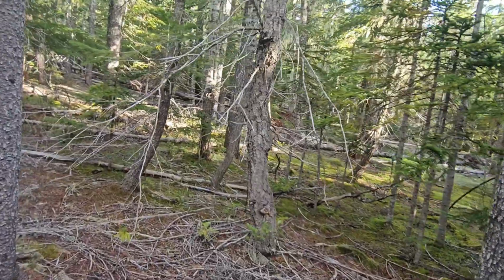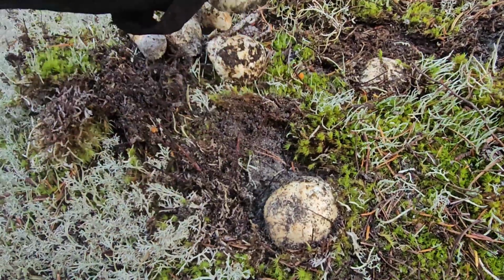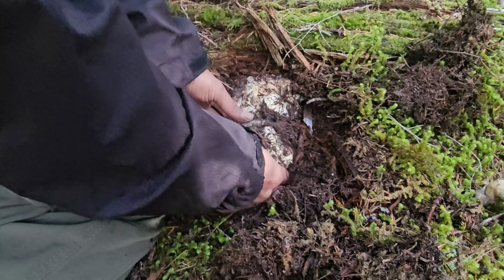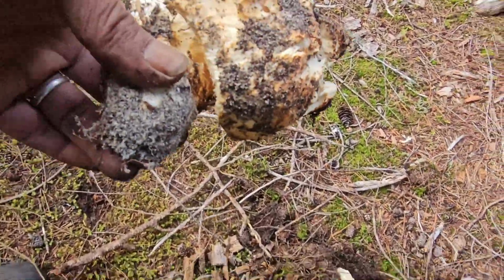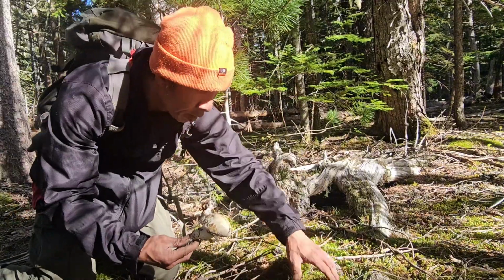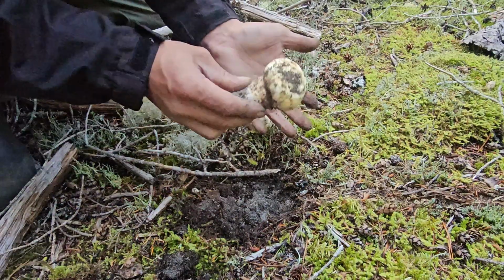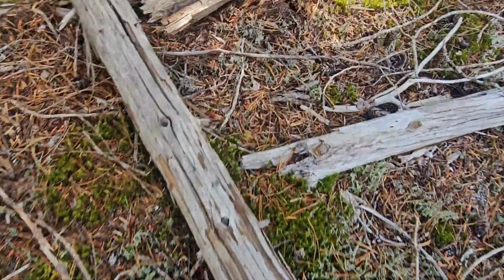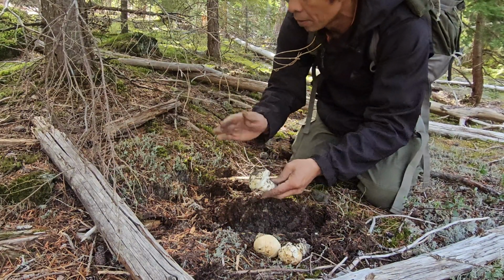How To Hunt Matsutake (Pine) Mushrooms (Tips & Tricks) *After Other Foragers*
The video is of the many things I look for when picking after other foragers. No one can find them all.